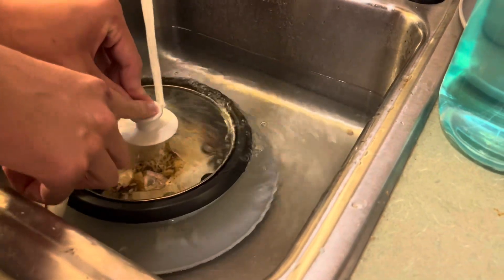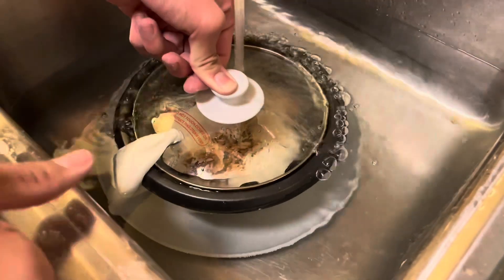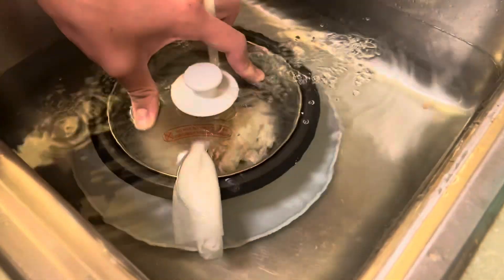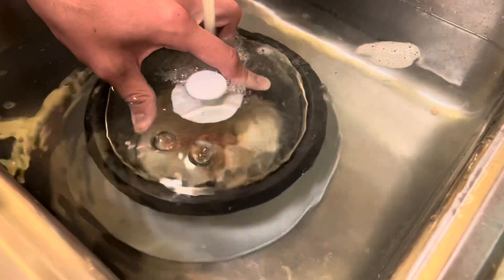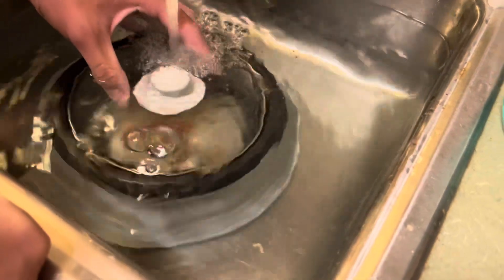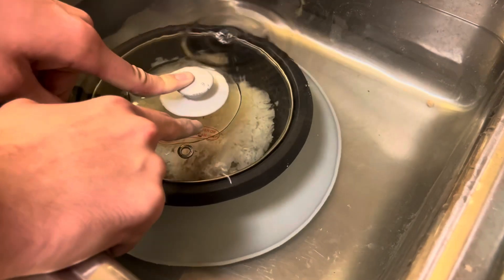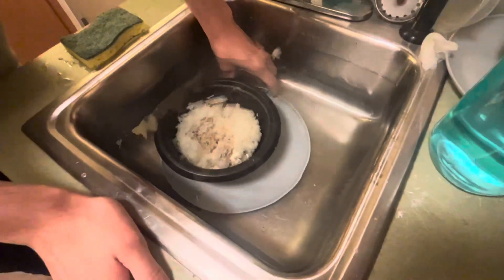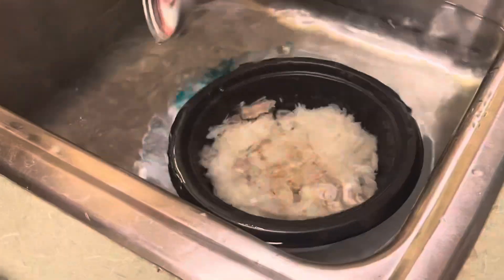2 idiots deal with fruit flies